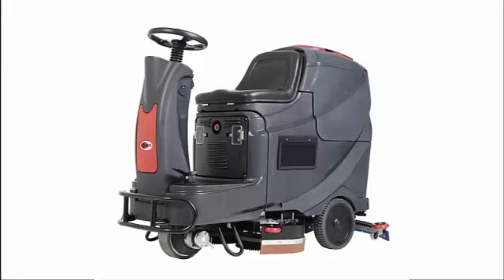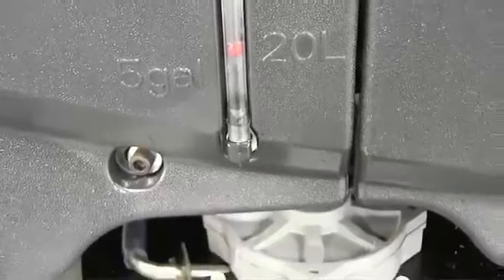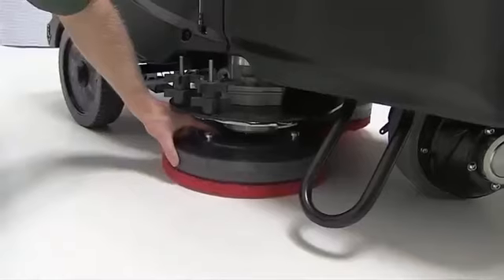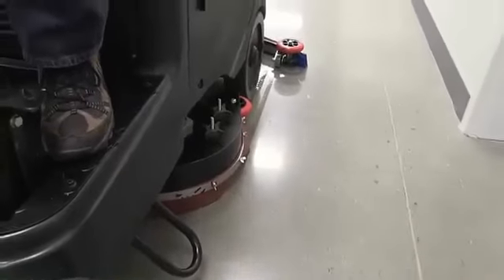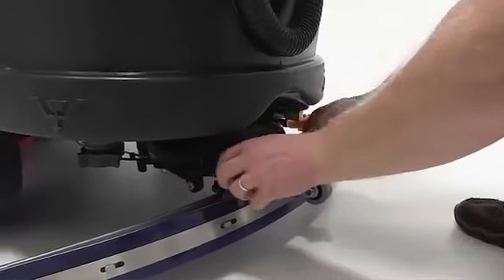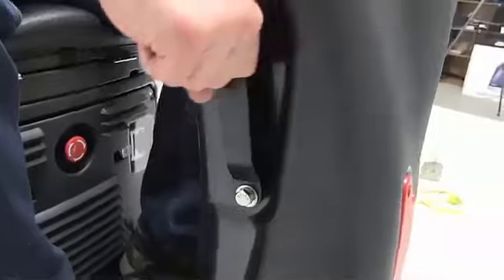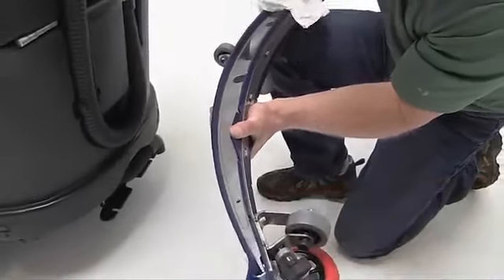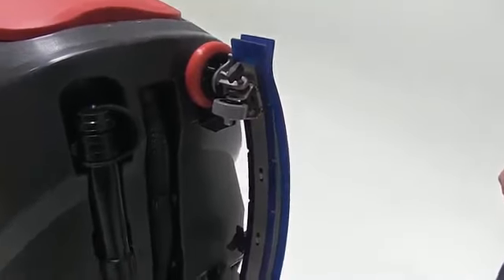Total Warehouse Viper Rider AS710R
The AS710R/AS850R is medium-sized ride-on scrubber dryers and the perfect solution for scrubbing and drying in heavy-traffic areas.

Ideally suited for daily indoor cleaning in
mid-sized areas of railway stations, parking areas, shopping malls, exhibition centers, schools, hotels, public institutions and other commercial environments larger than 5000m².

They are ideal for cleaning all kinds of floors such as the tiled floor, vinyl floor, sealed wood floor, marble, concrete etc.

AS710R/AS850R has modern styling and is compact, robust and easy to use. As standard, the machines are delivered with the following accessories: brush x 2, pad holder x 2, squeegee, on-board charger, and batteries 6V x 4. Front bumper and warning lamp is optional for the machine.

Simple and easy to operate: Intuitive dashboard, one-touch button and userfriendly menu for operation settings
Robust and powerful: Use a mechanical way to lift or lower the brush or squeegee. And the optional front bumper protects the machine for longer life-time
Reliable and safety:  Automatic reduce speed control and ergonomic seat with safety switch. Built-in squeegee hanging system on recovery tank for easy machine transfer in narrow areas
Storage for cell-phone  or other gadgets, USB port provides a fast solution for charging your cell-phone
An integrated on-board charger enables easy plug-in and battery charge at any outlet
Large opening to the recovery tank allows easy cleaning